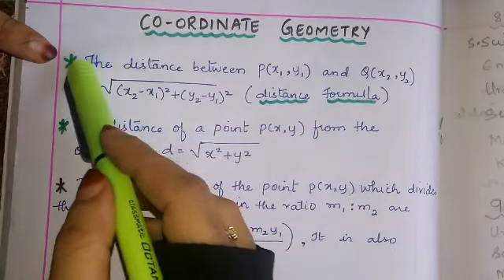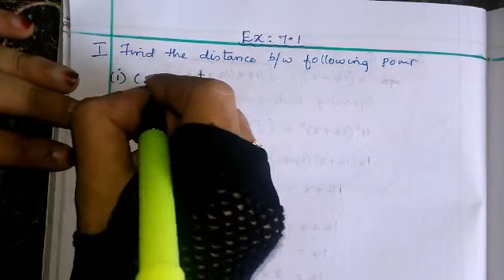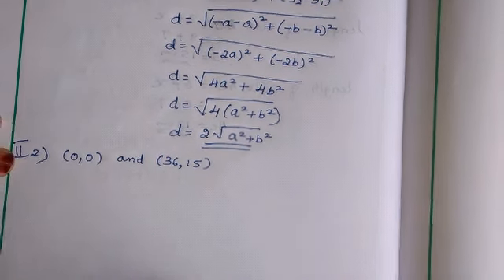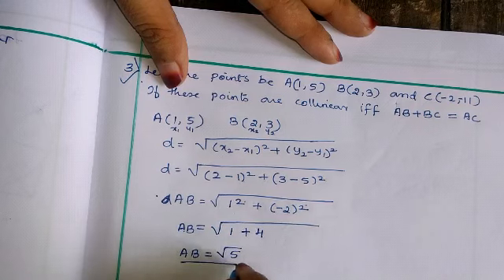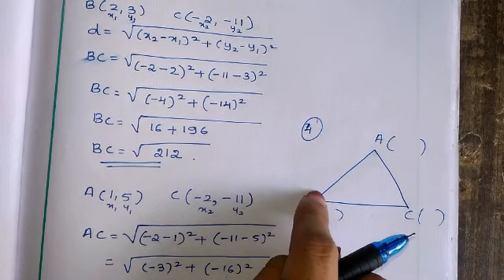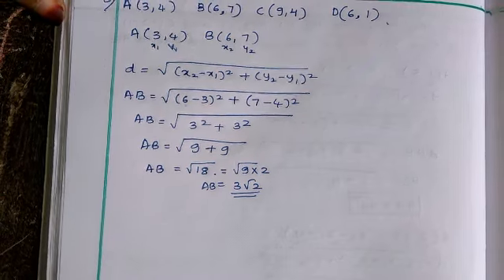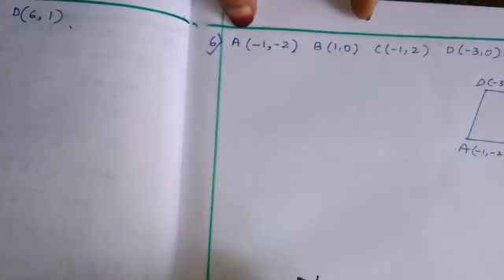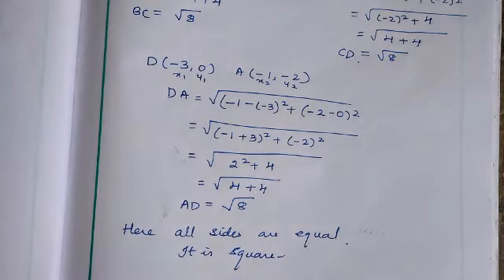Class :10 Introduction of coordinate geometry (Ex: 7.1) | Ncert||CBSC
In this video introduction of coordinate geometry is explained throughly and solved exercise problm which is helpful for class 10